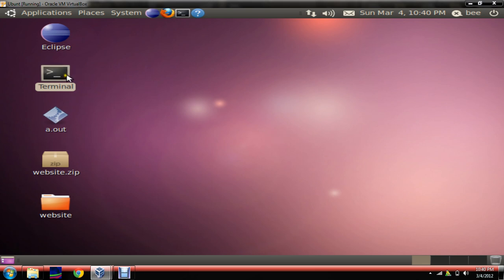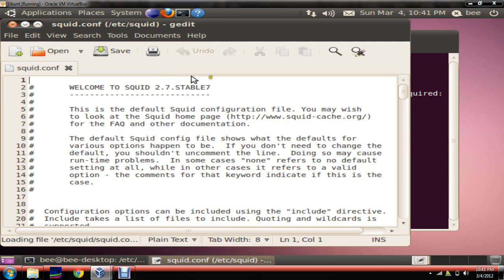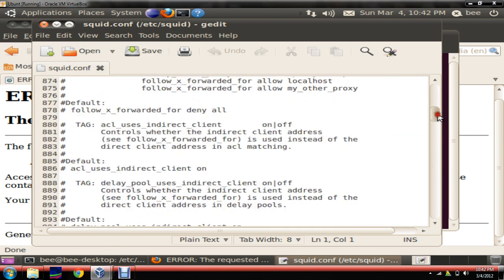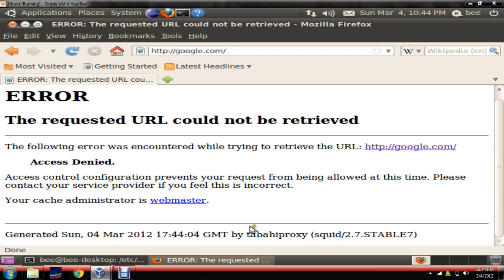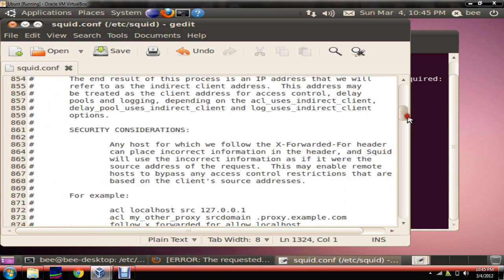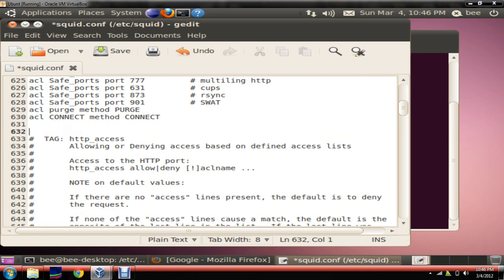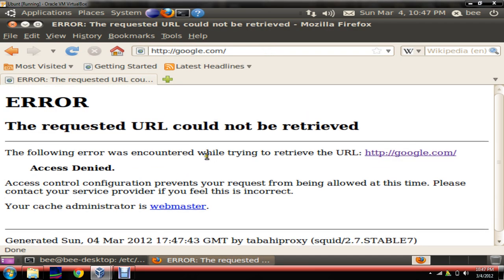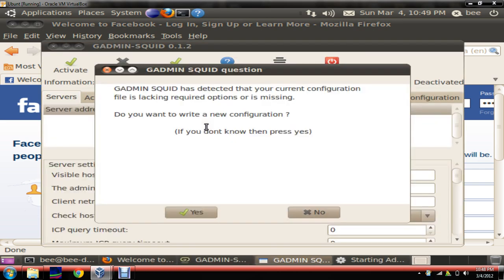Installing and Configuring Squid Proxy Server on Linux OS.flv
Made by:
Abdul Rehman
Mahad
Omer
Usama

This video is in response to an assignment given to us on installing and configuring a proxy server (SQUID) on Linux OS (Ubuntu 11.10). We couldn't give a detailed explanation because of time restrictions.
ENJOY! :D